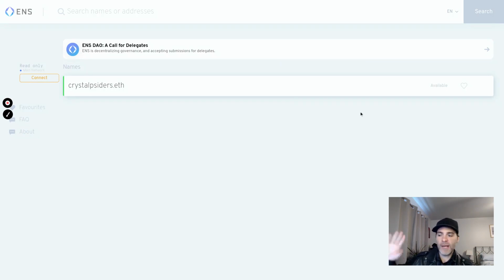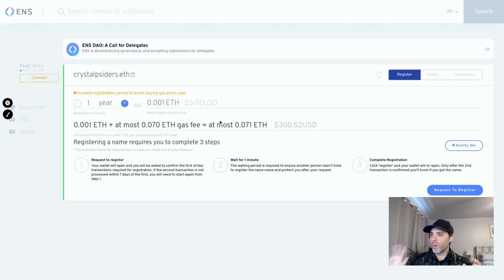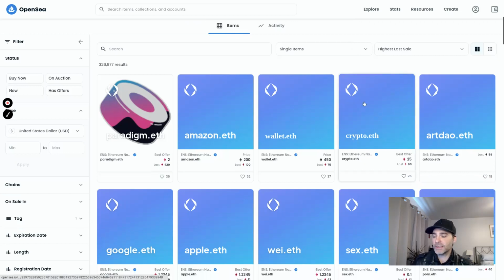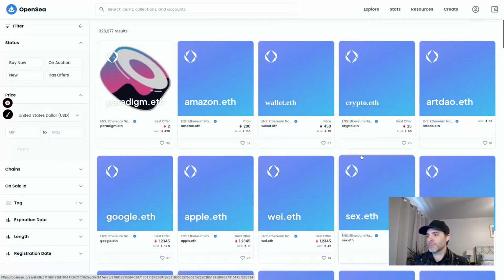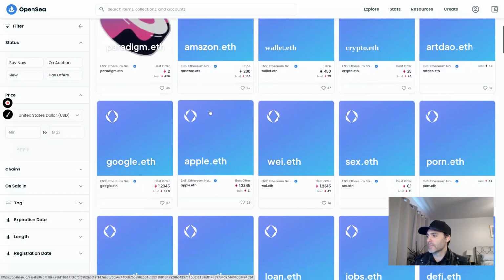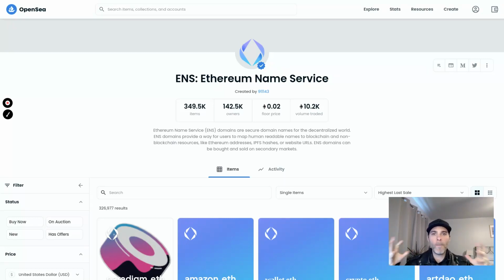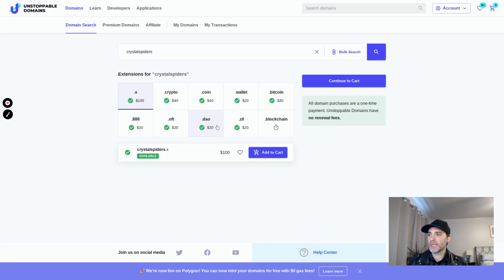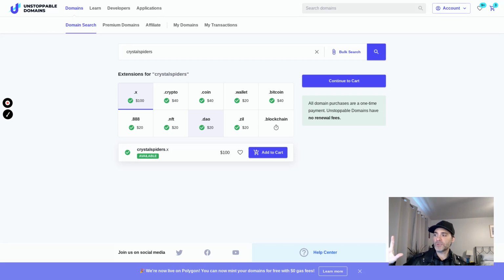The MOST Undervalued NFT Right Now? (Still Insanely Early!!)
Owning this NFT early will literally print millionaires!
► First time crypto buyer?

BOOM! Is this the most valuable NFT on the planet and will early buyers make millions?

In this video I explore .ETH domains, blockchain domains, and crypto domains and show you how to buy a .ETH domain (ethereum domain, AKA ENS/$ENSA), and my favore alternative to ENS, Unstoppable Domains.

You've heard about the metaverse an you've heard about META, but how do you get in on the metaverse trend in a big way before it explodes?

I believe that opportunity right now is .ETH domains and blockchain domains! These will be the infrastructure that the metaverse is built on with Ethereum domains leading the pack!

Timestamps:

All about ENS domains: 1:24
How to buy an ENS domain: 4:00
How to buy and sell crypto domains: 5:18
Why this is the best NFT investment for the metaverse: 8:00
Alternative to .ETH domains: 9:25

Mentioned resources:

Get .ETH domains at app.ens.domains

Nothing on this channel should be taken as investment advice. I am not a registered financial advisor, and I'm not offering advice for the purchase of any financial product (whether it be cryptocurrency related or other). Please always do your own due dillegence and research before purchasing any financial product.

All of my opinions in this video are my own, I was not paid to make this video. Whenever there is a link in any of my videos, if there is an affiliate program available, it's safe to assume that you are clicking on an affiliate link which means I will receive a commission at no additional cost to you if you purchase the product. -Sam